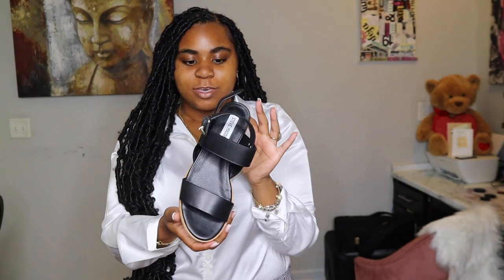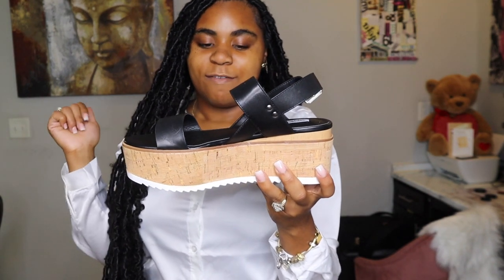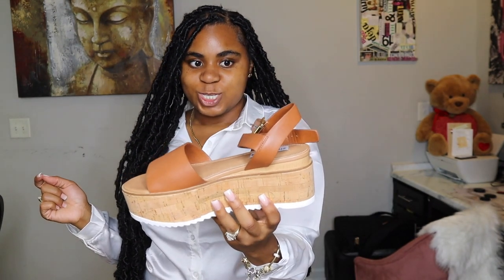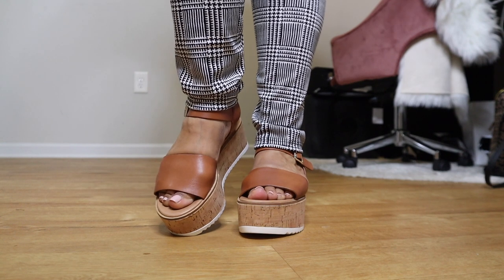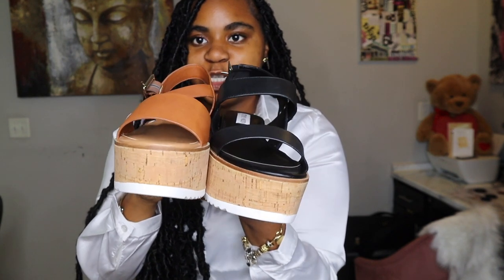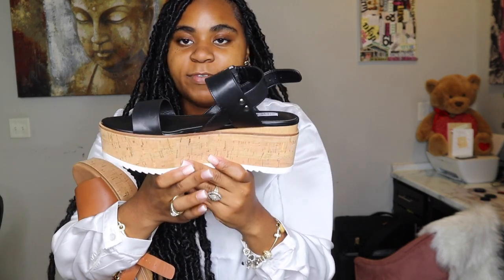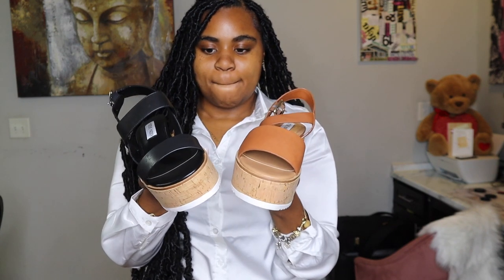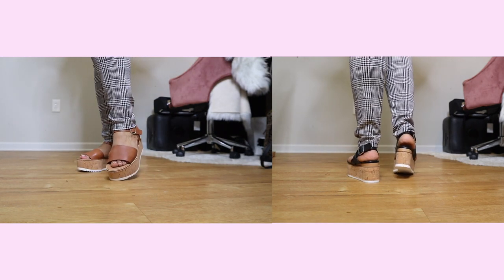Steve Madden Nadilia Vs. Corrina | SPRING/SUMMER PLATFORM SANDALS 2021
Steve Madden Nadilian and Corrina Platforms are super cute for work and the weekends. Please check out this video to see what I think about Steve Madden.

MEASUREMENTS:
38’
34’
47’

SW: 291 CW: 217 GW: 190s

Camera Used: CanonM50

Steve Madden Corrina

Steve Madden Nadalia